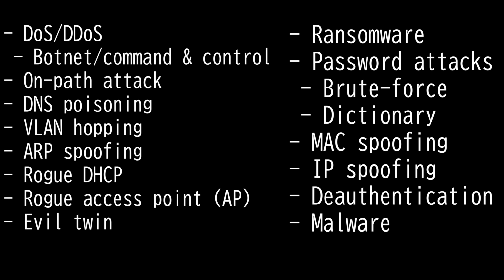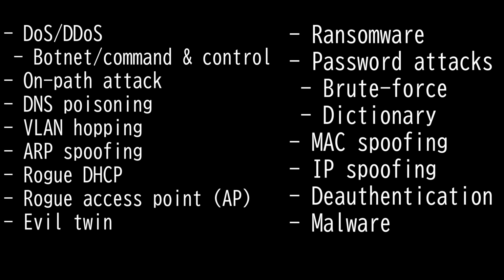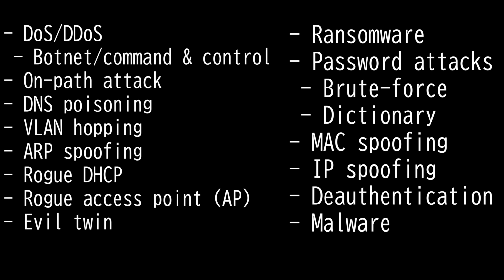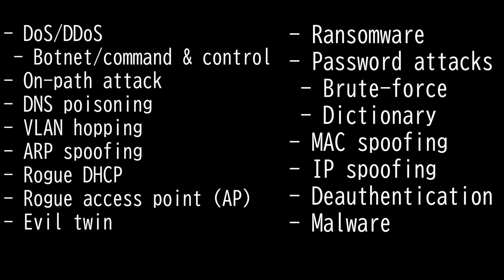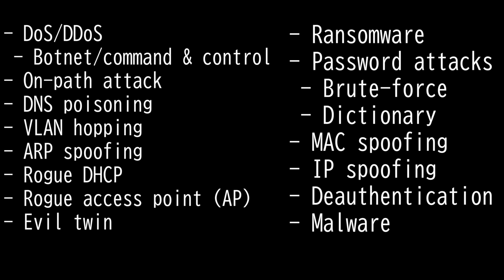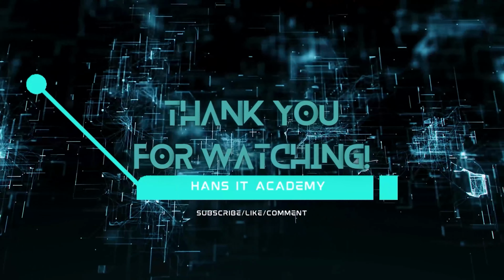Technology-based attacks - CompTIA Network+ N10-008 Domain 4.12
Free Cram Course To Help Pass your Network+ N10-008 Exam.
If you are Preparing/Planning to take your Network+ N10-008  exam soon then you come to the right place.

• Technology-based
- Denial-of-service (DoS)/
 distributed denial-of-service (DDoS)
 - Botnet/command and control
- On-path attack (previously known
 as man-in-the-middle attack)
- DNS poisoning
- VLAN hopping
- ARP spoofing
- Rogue DHCP
- Rogue access point (AP)
- Evil twin
- Ransomware
- Password attacks
 - Brute-force
 - Dictionary
- MAC spoofing
- IP spoofing
- Deauthentication
- Malware